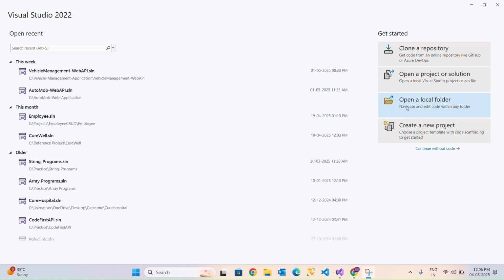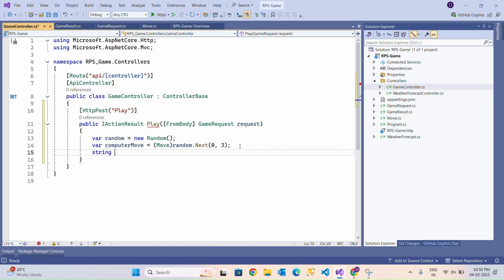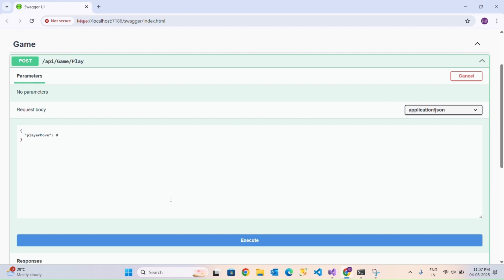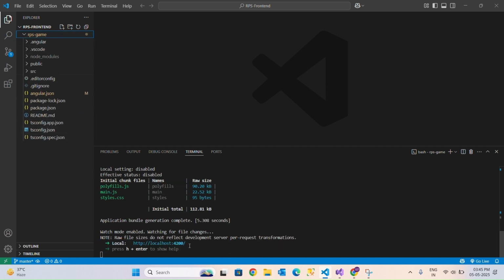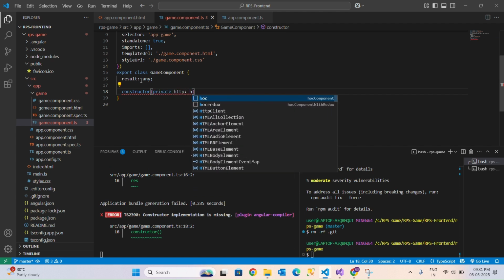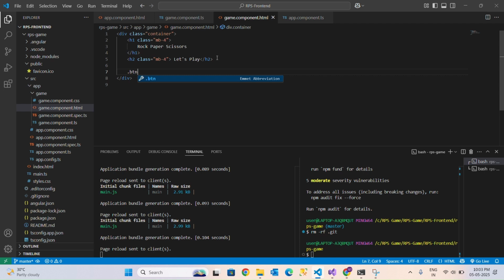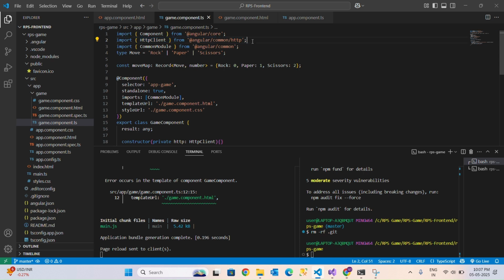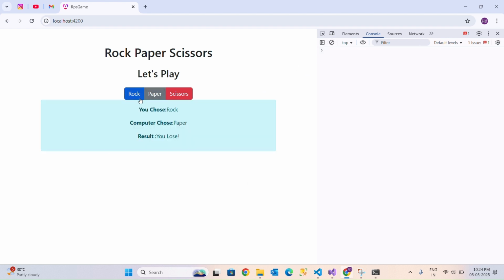Build a game using .NET Core & Angular - A Complete Guide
Learn!
✅️ How to build a game using .NET  & Angular
✅️ How to create Angular App
✅️ How to install and use Bootstrap in Angular

Technologies used:
📍.NET Core Web API
📍Angular 18
📍Bootstrap

Timestamps:
00:00 Get started!
00:09 How to create Web API project?
00:46 Create the required files
01:33 Start coding
02:58 Build game logic
07:34 Test the code
10:03 Start Angular in VS Code
12:12 Install bootstrap
13:52 Write logic to integrate back-end
18:05 Develop UI
23:23 Test the code